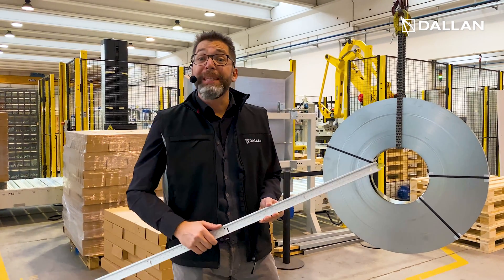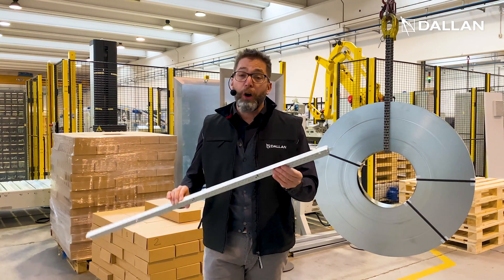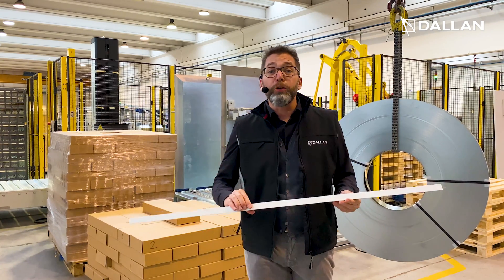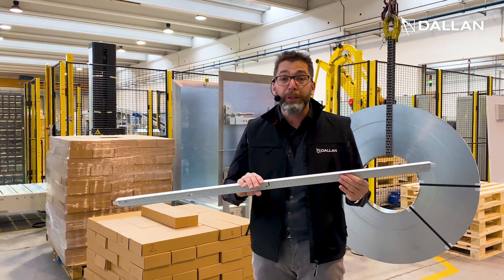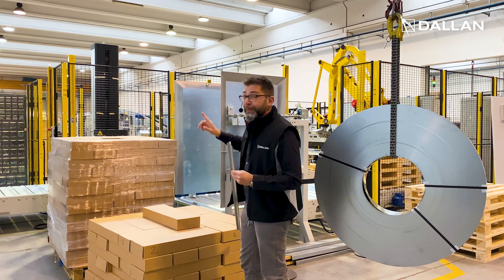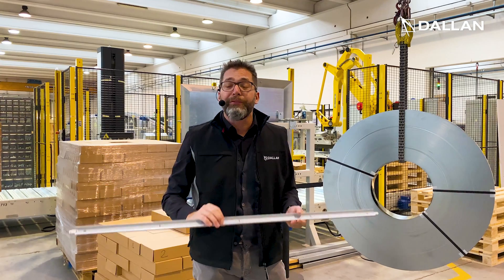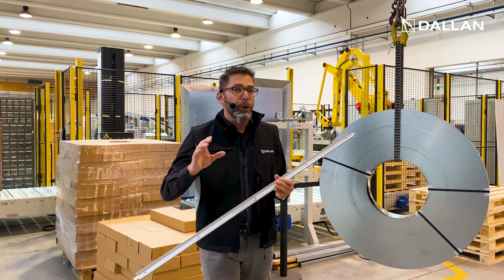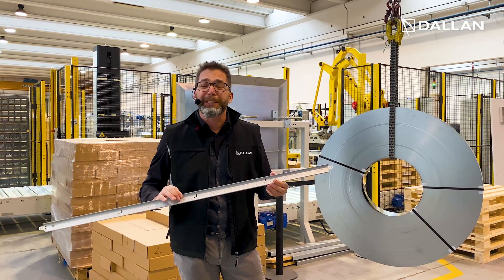T-grid ceiling profiles: full automatic Coil to Box DALLAN line with quality control and palletizer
T-bar profiles require the highest standards of automation and quality: in this new extended Masterclass you will have the possibility to see this incredible fully automated Coil to Box line for the production of T-Bar profiles for Ceiling T-grid.
This state-of-the-art line includes also a robotic arm that moves the boxes onto a pallet to complete the process!